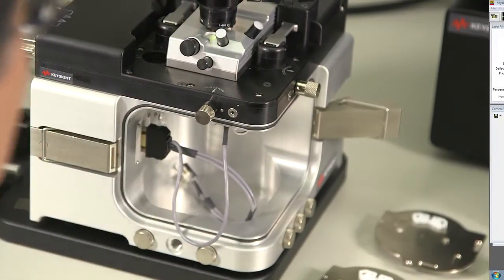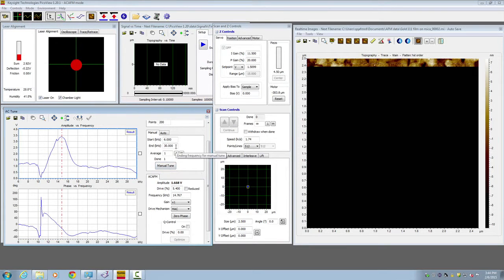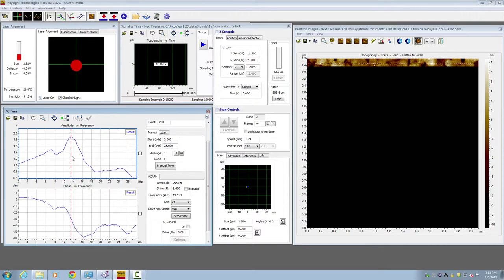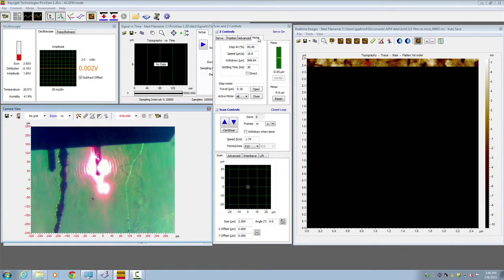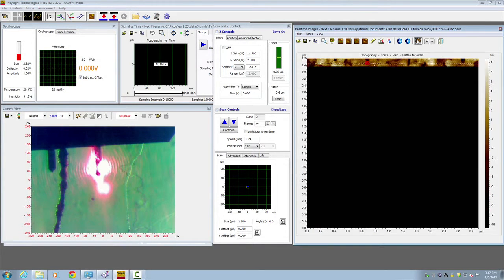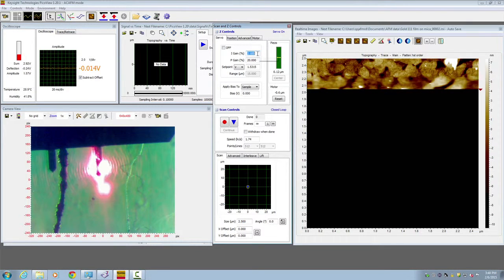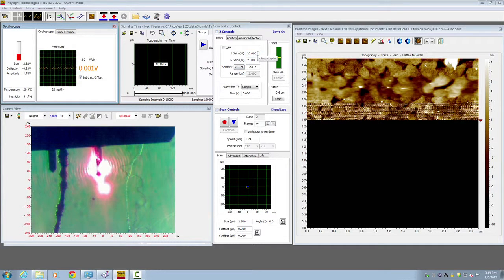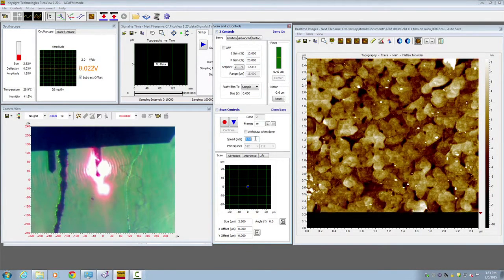Using Mac Mode in Liquid Imaging with Keysight Atomic Force Microscope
Using Mac Mode in Liquid Imaging with Keysight Atomic Force Microscope.  Learn how to configure the microscope for a Mac measurement.  See how gain can increase sharpness but too much gain can create oscillations.